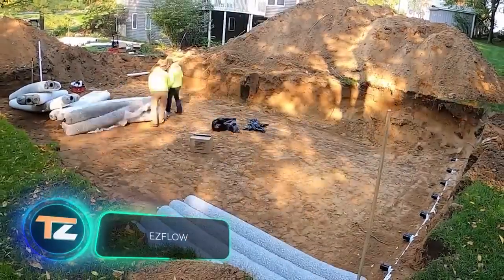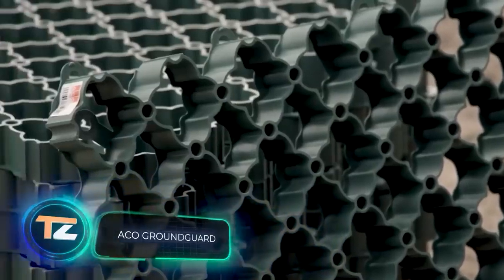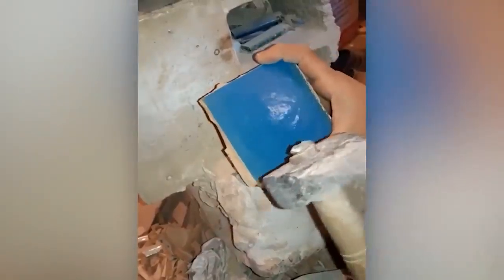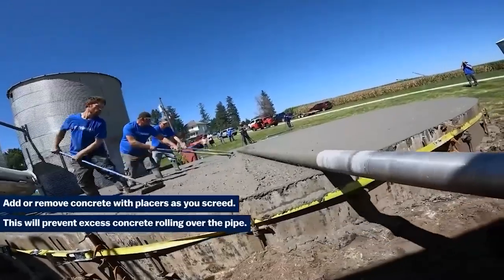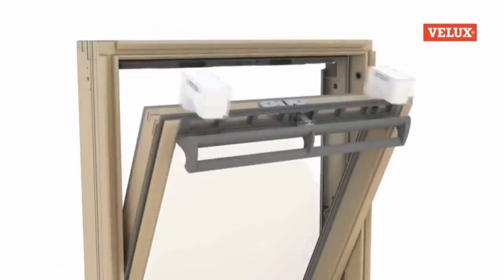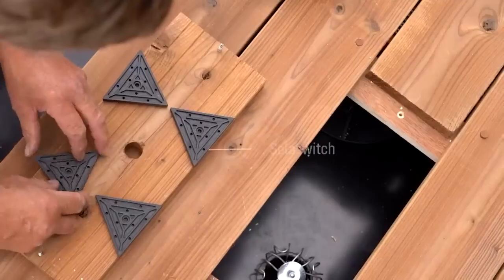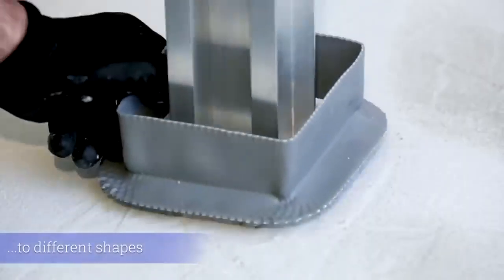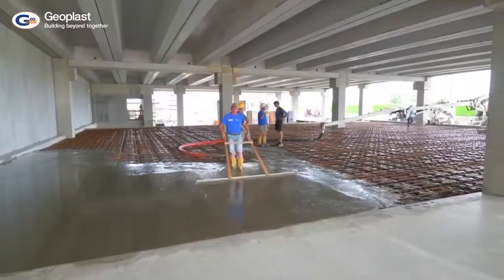CONSTRUCTION TECHNOLOGIES THAT HAVE REACHED A NEW LEVEL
Welcome to Code Crafters!

We are here to showcase cutting-edge technologies and innovations from creative minds across the globe.

Explore with us as we bring you incredible machines, contemporary cars, skilled craftsmen, artistic creations, space-efficient ideas, surprising inventions, impressive manufacturing machinery, unique vehicles, and much more.

Thank you for selecting Code Crafters. Enjoy the journey!